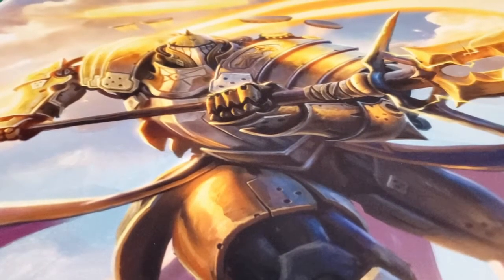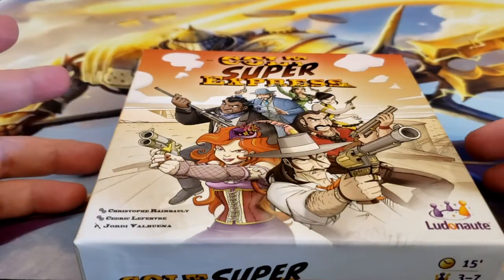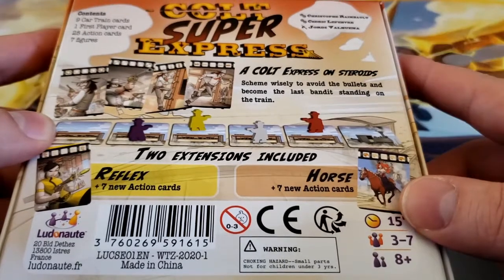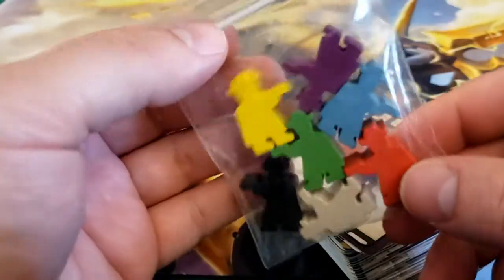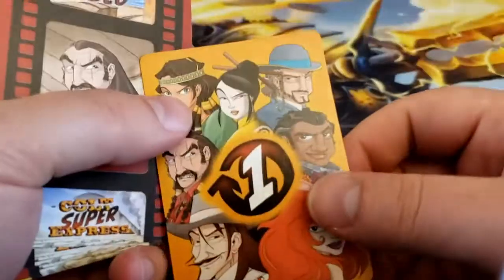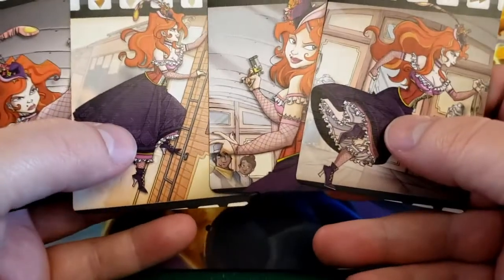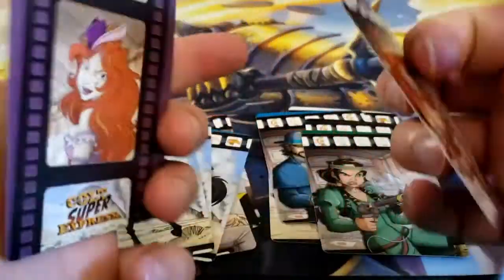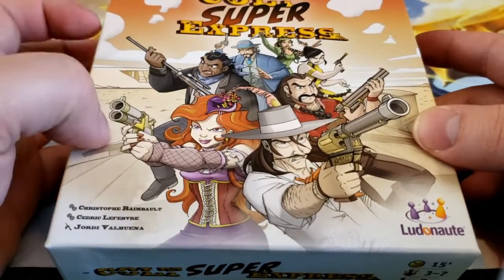What is Colt Super Express?!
Found this at my LGS and since I had already been interested in it's larger predecessor I knew I have to grab it and so everyone. This is a much more portable colt express game! Hope you enjoy!

Schedule:
Monday: Board Game Content
Tuesday: TCG Content